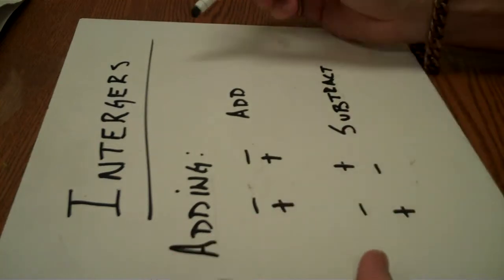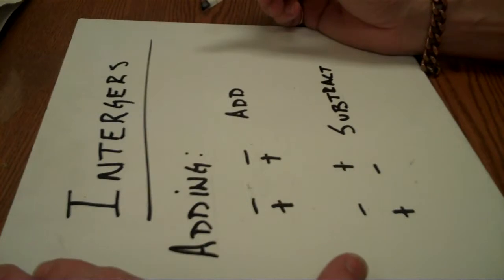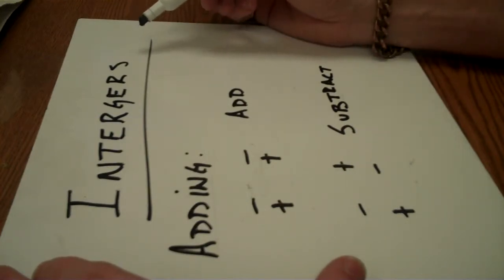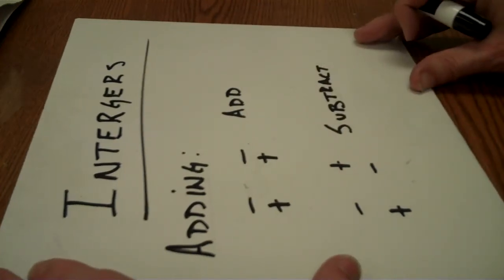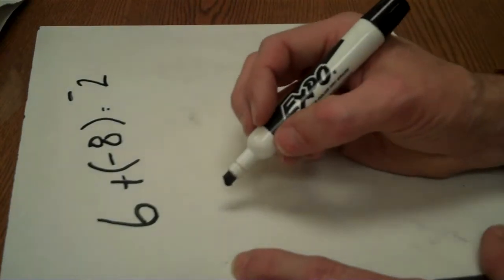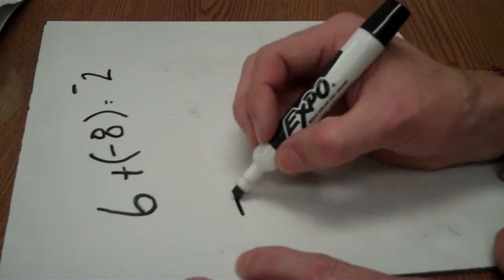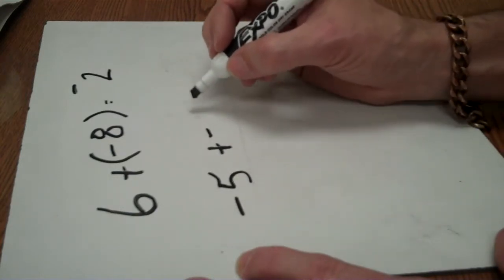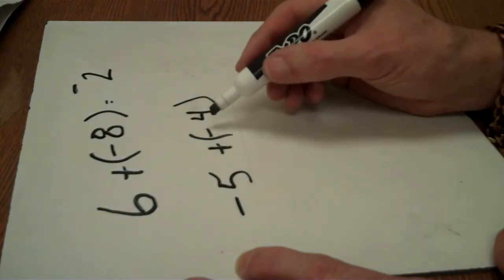Adding Integers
Rules to Remember:
If the signs are different you subtract.
If the signs are the same add.
Keep the sign of the larger number.
When you subtract Intergers always think, Add the Opposite, then apply the rules as adding.